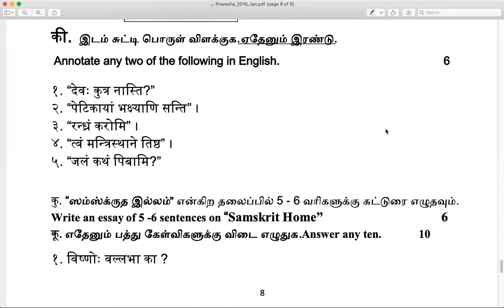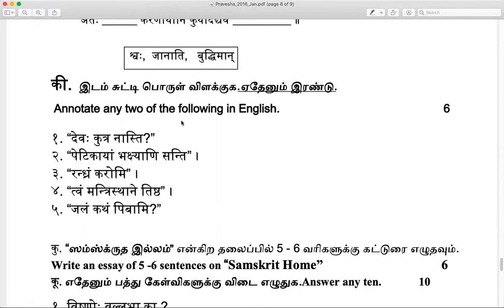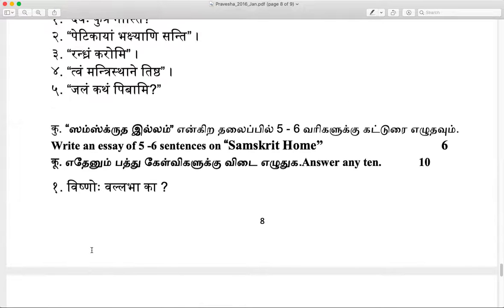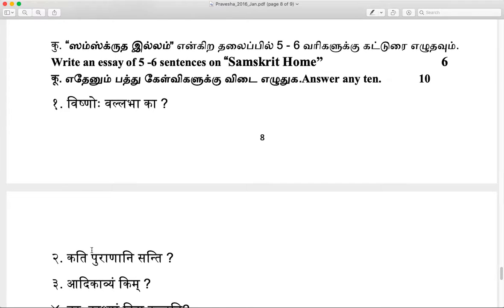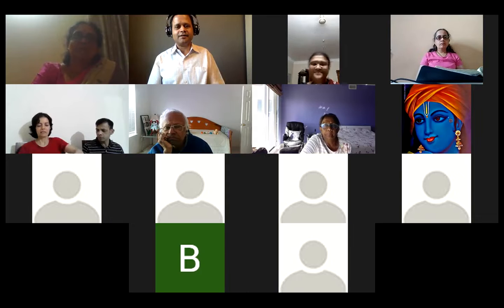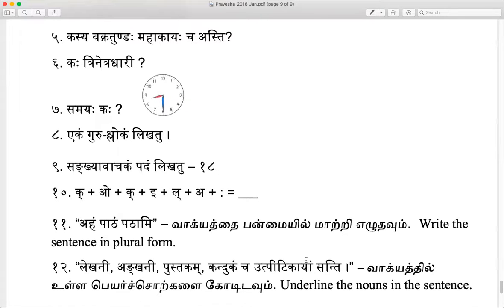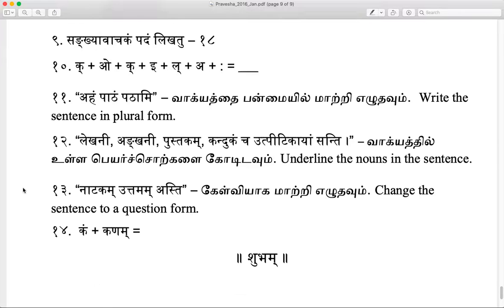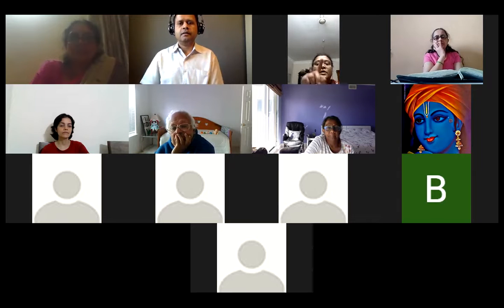Sasyam 3 (सस्यम्-३) B2 064 2022-01-18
विभक्तीनाम् अभ्यासः